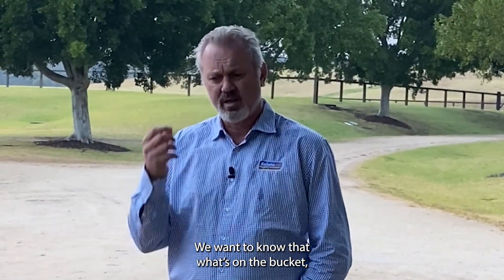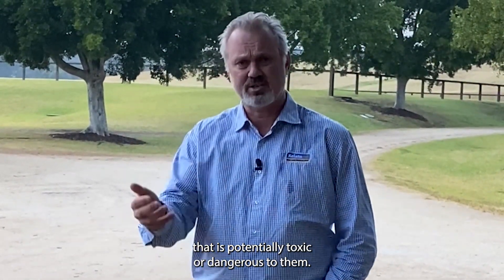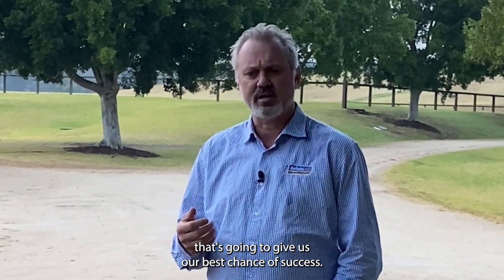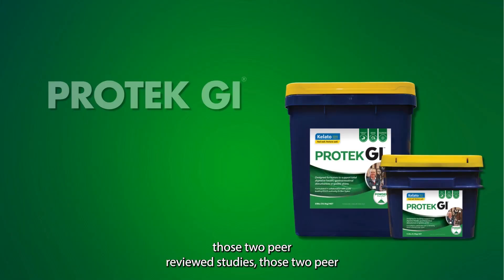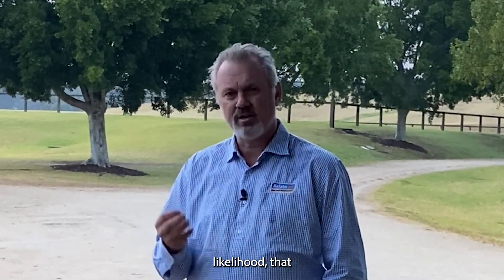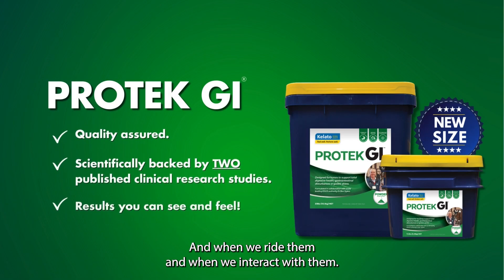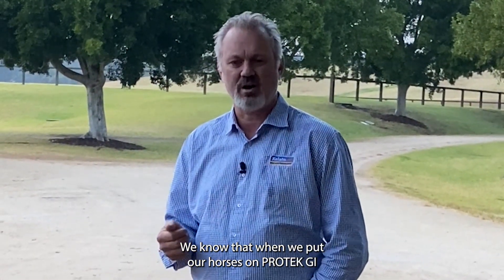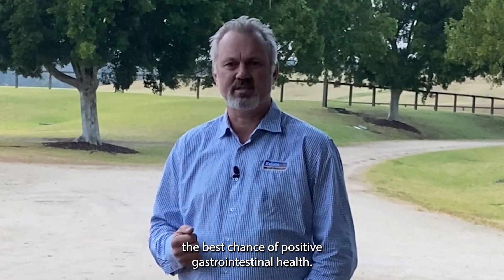Trust the science!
New research evolves the way we think about managing the return of ulcers in our horses. Thanks to the newest published clinical research, PROTEK GI is scientifically proven to minimize the risk of squamous ulcers returning in the crucial window after stopping omeprazole.

Here’s a snapshot of the newest research:
• The level of gastrin, the stimulus for acid production, will rise during omeprazole treatment.
• Gastrin levels return to normal 2 – 4 days after the last dose of omeprazole. Say goodbye to slowly tapering the amount of omeprazole your horse has been using.
• In highly ulcerogenic environments, squamous ulcers can return to pre-treatment levels in as little as 3 days.
• The use of PROTEK GI, also known as GastroAID Recovery, during this period reduced the recurrence rate of squamous ulcers in a high-risk population of racehorses.

The great news is PROTEK GI now comes in the perfect size to use post-treatment. The 11.5lb size will give you a 21-day supply for a 1102lb horse*. The perfect size for post-treatment use!
*500kg horse